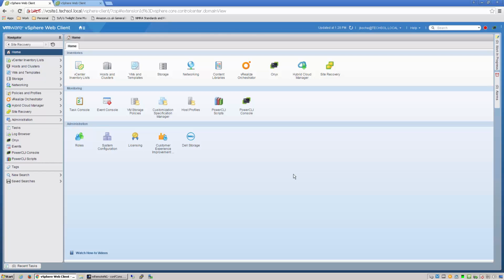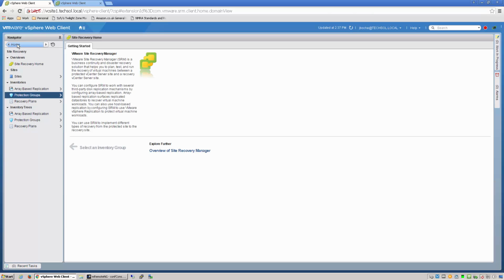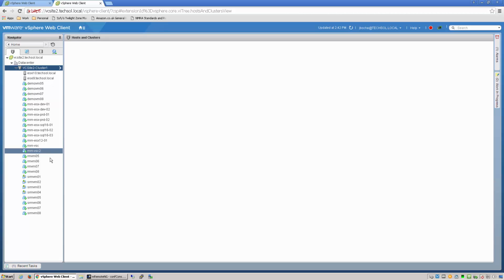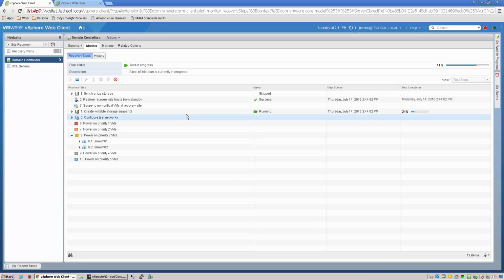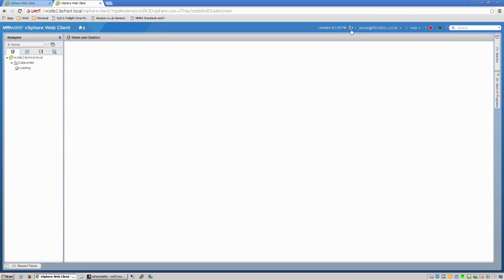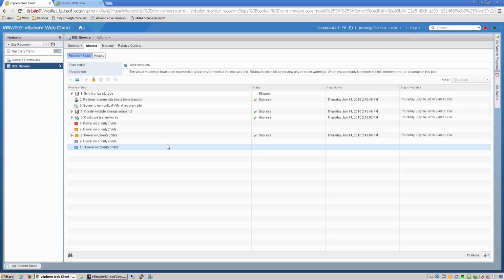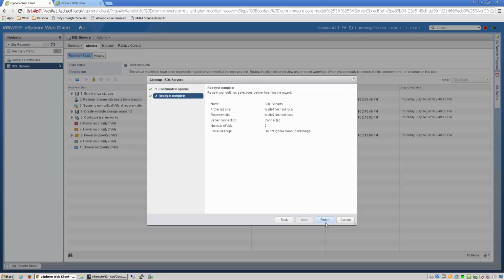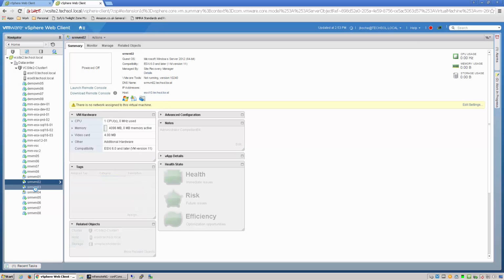Dell SC Series and VMware Site Recovery Manager 6.1 (part 2 of 2)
This 2-part video series covers the architecture and deployment of VMware Site Recovery Manager 6.1 with Dell SC Series storage.